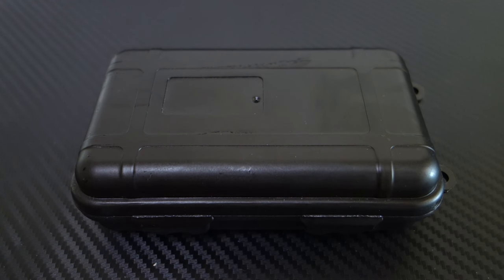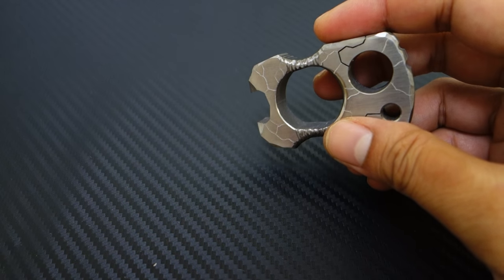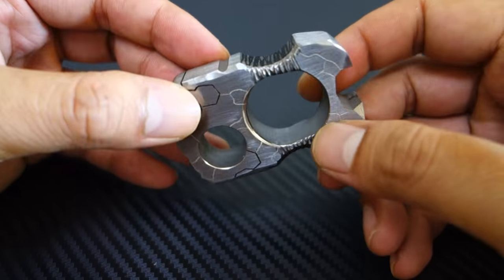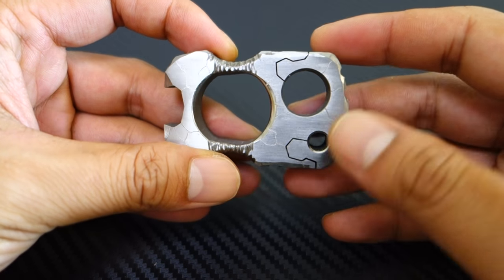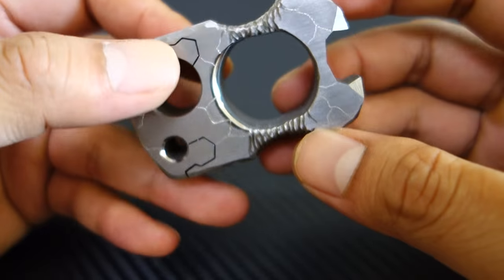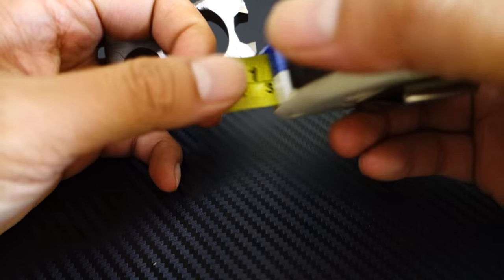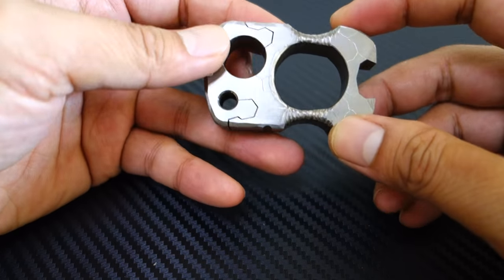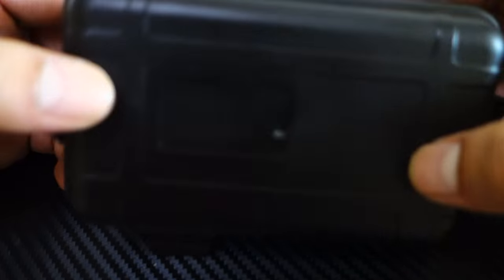EDC bottle opener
Original desgin and handcrafted by Mr. Chow. $75 each shipped, $85 for anodized versions, color choice by client.

Length 5.6cm/ 2.2  inch
Width 3.6cm / 1.41 inch
Thickness 1.5cm / 0.59 inch